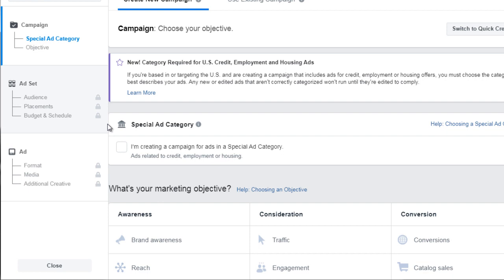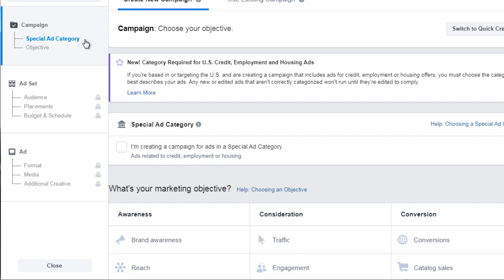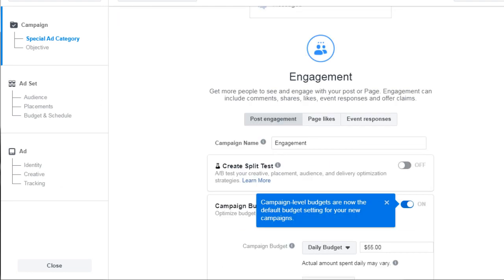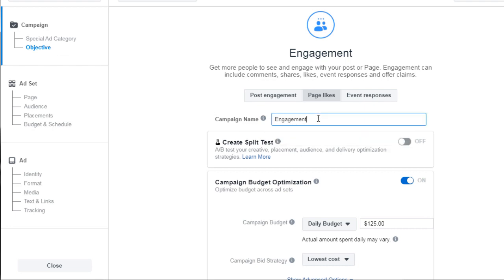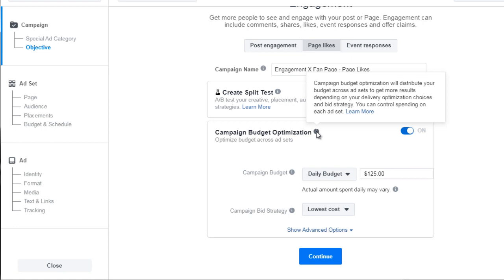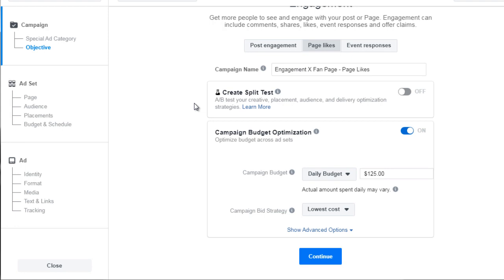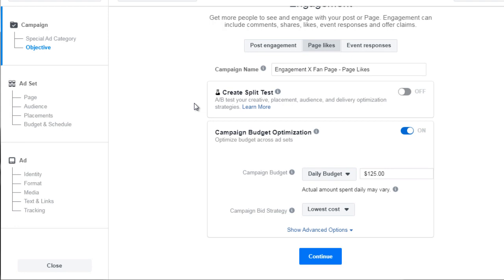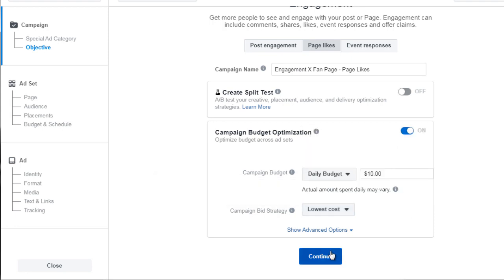Online earning with Facebook 💯 free complete course